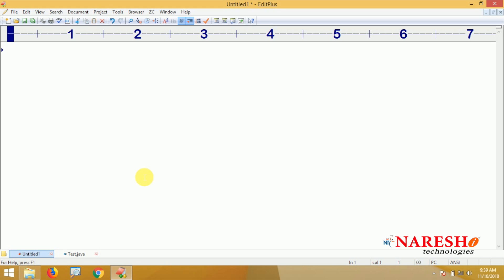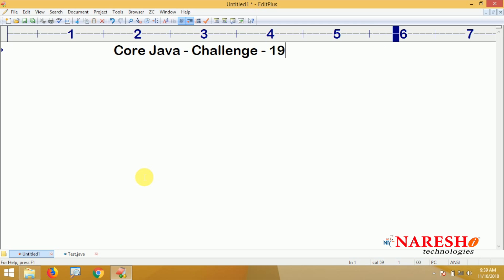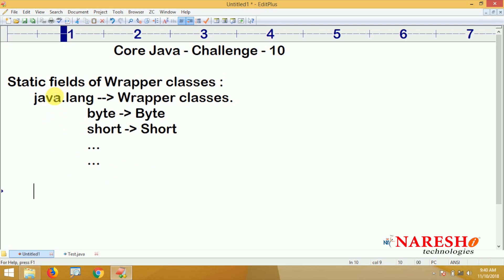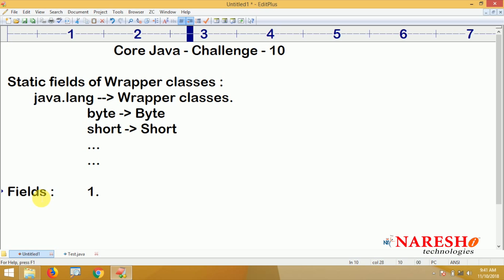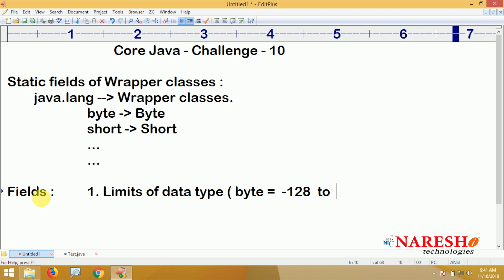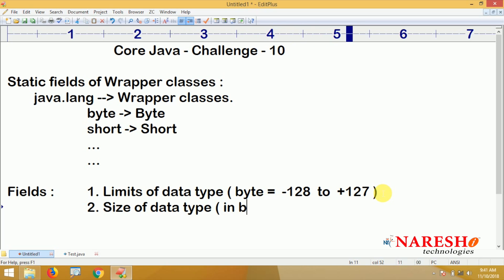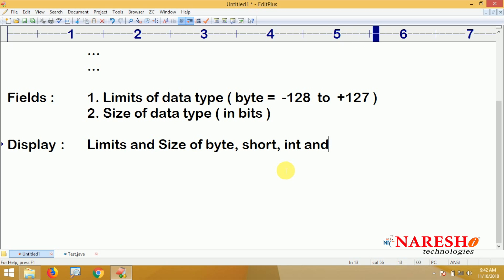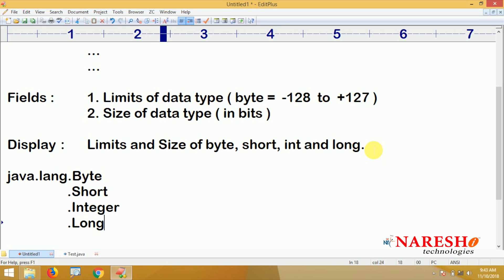Core Java Programming Challenges #10 | Coding Challenges | Naresh IT